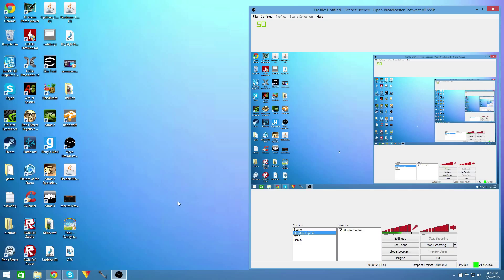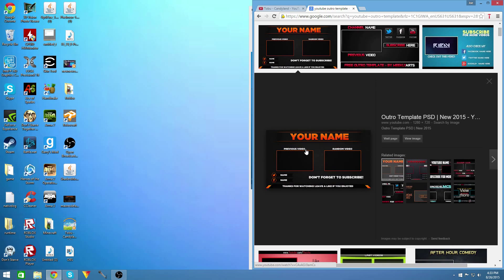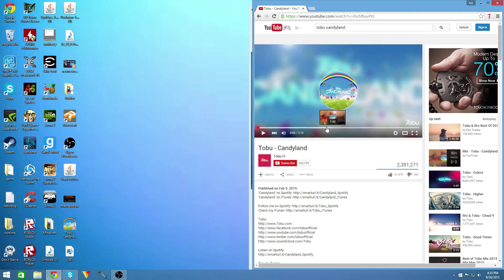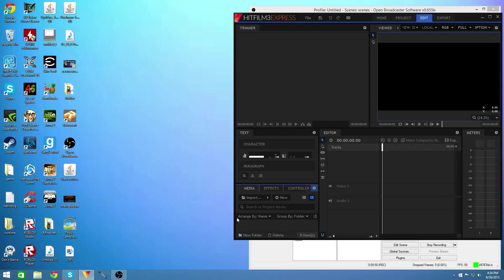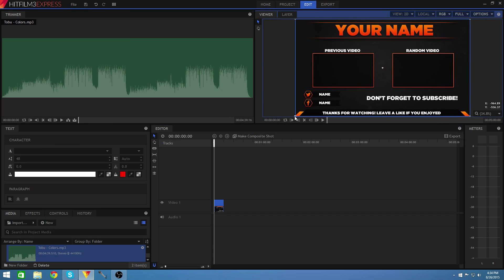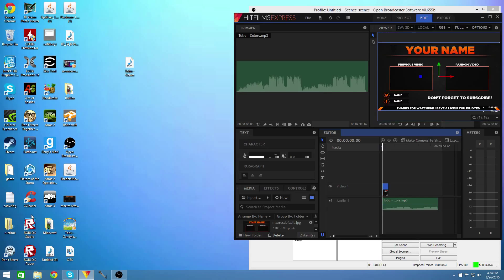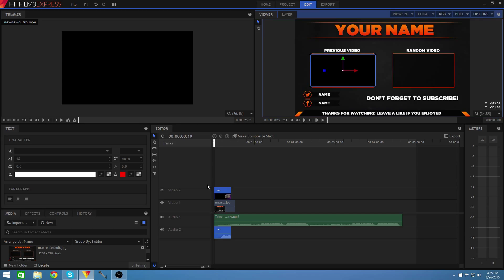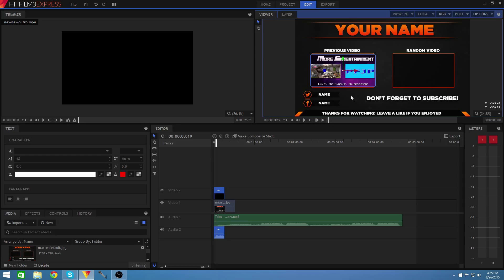How to make a Youtube outro! 2016! EASY!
How to make a Youtube outro! 2015! EASY!

Ask any questions you have in the comments!